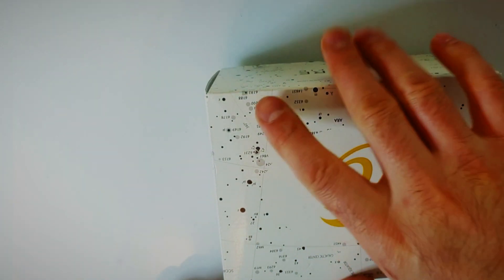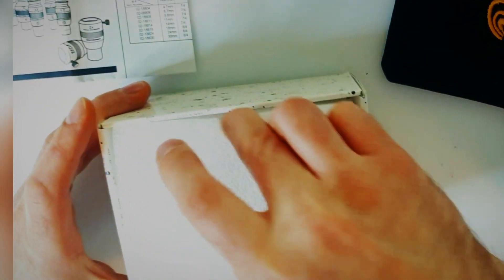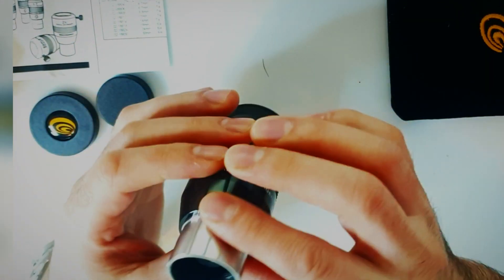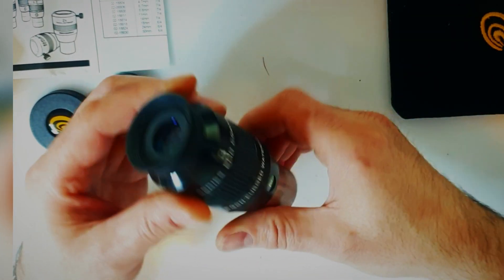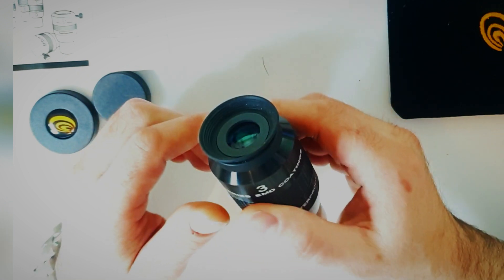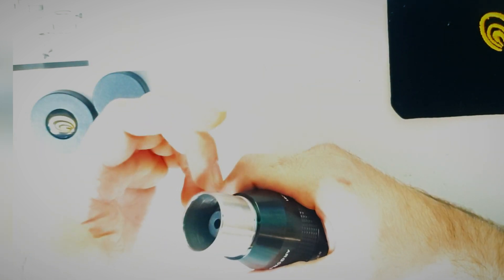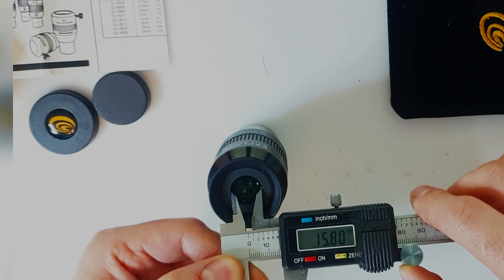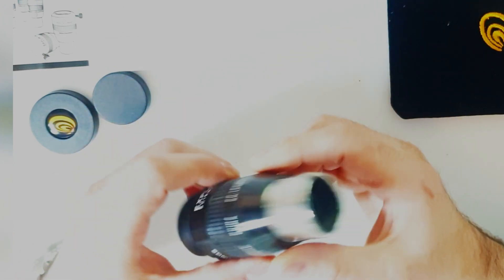A look through the 3mm Explore Scientific (LER Series) Eyepiece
A quick look at the Explore Scientific 3mm Eyepiece.
This eyepiece comes with the following features:

• 52° field of view
• Argon gas filled
• EMD lens coating
• 15mm eye relief
• Parfocal design